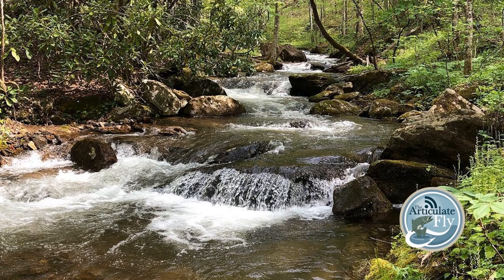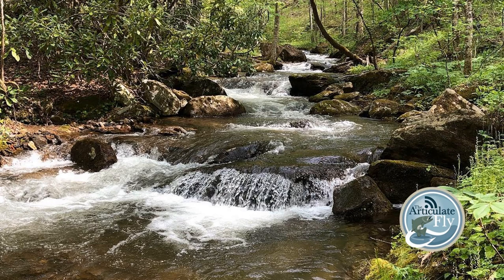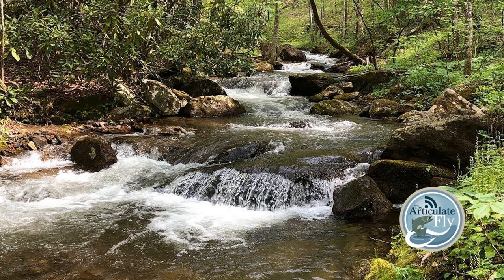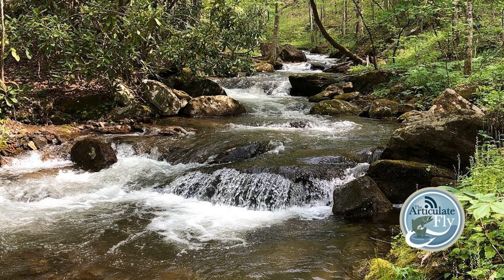S1, Ep 42: WNC Fishing Report with Dale Collins of Tuckaseegee Fly Shop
Dale Collins of Tuckaseegee Fly Shop updates us on mid-June conditions in Western North Carolina.

 If you missed our full length interview with Dale, you can check it out here!